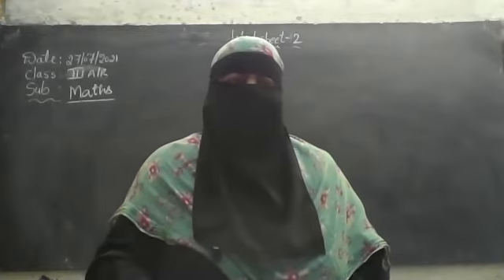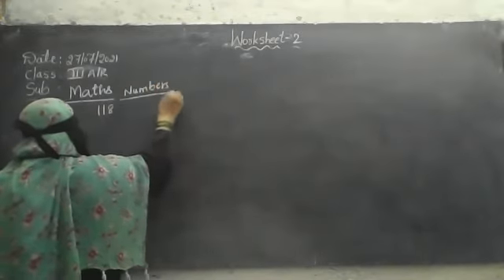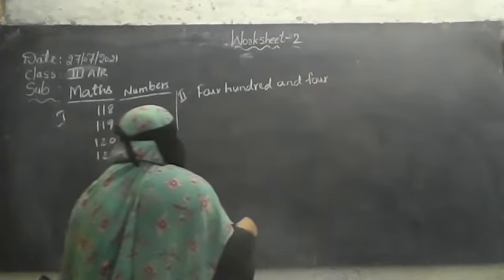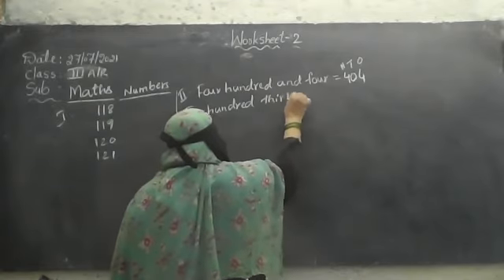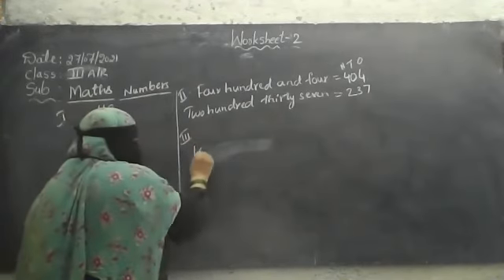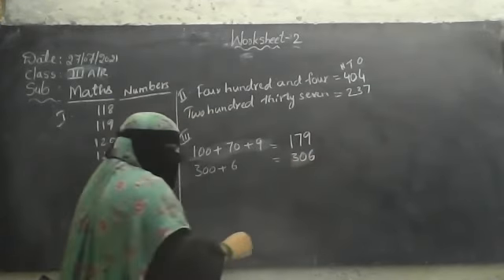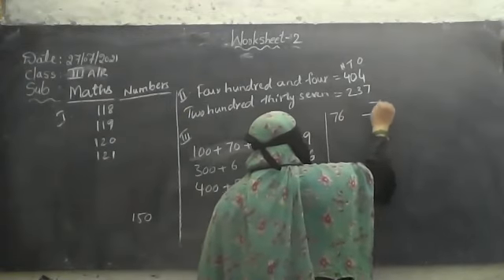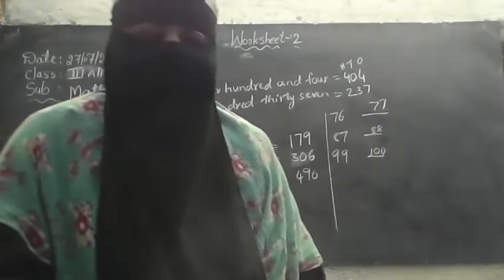Maths- Class- III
Record Sheet- 2